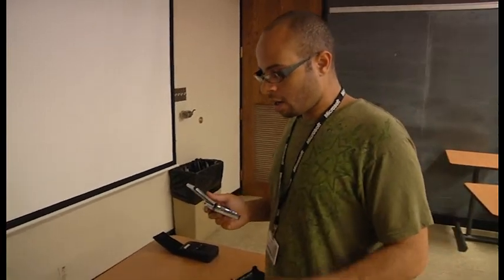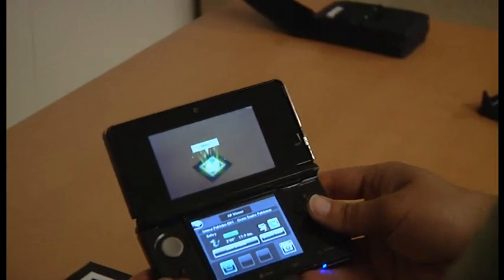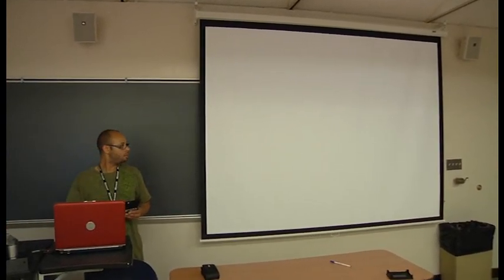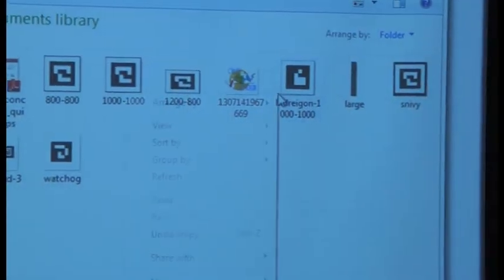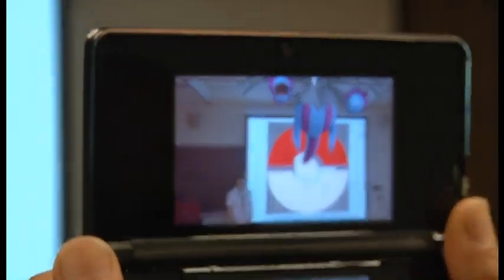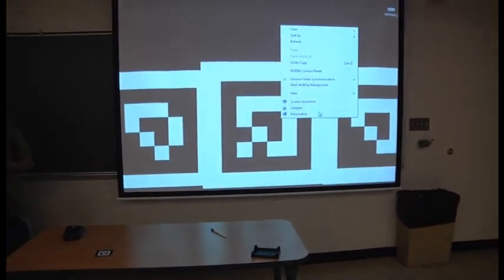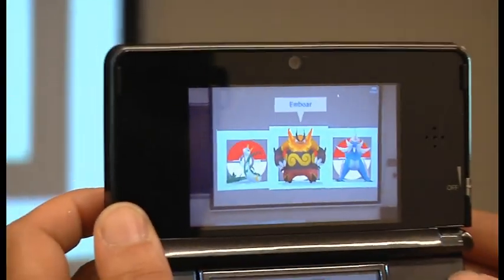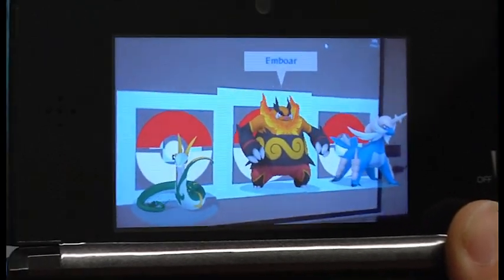Pokedex AR Huge Size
We enlarged the pokedex AR codes and projected them onto a screen for larger-than-life-sized pokemon.

In the video we show you the limitations of the codes, how we expanded and displayed the images, and show off some test shots of people "interacting" with the pokemon.

I hope you enjoy the video, and maybe this will spark some ideas for bigger and better things with Pokedex AR.